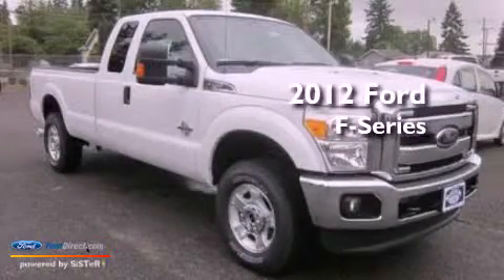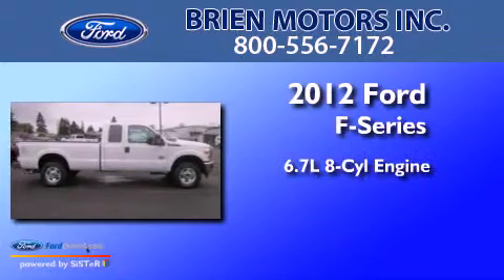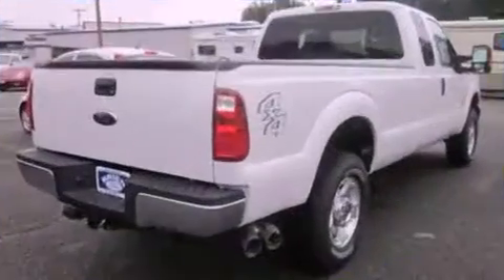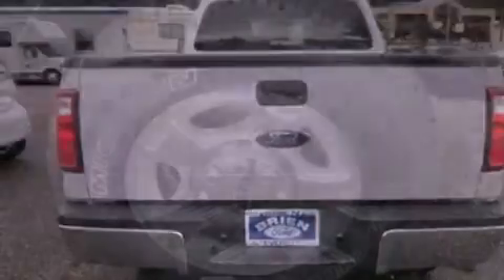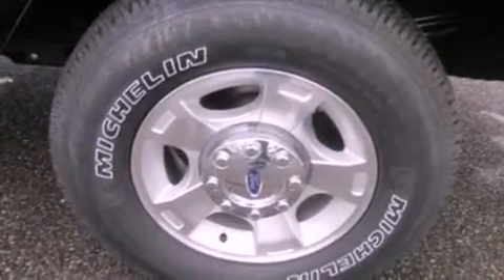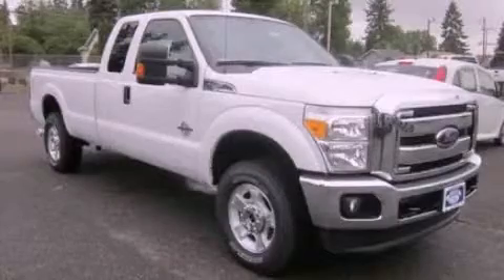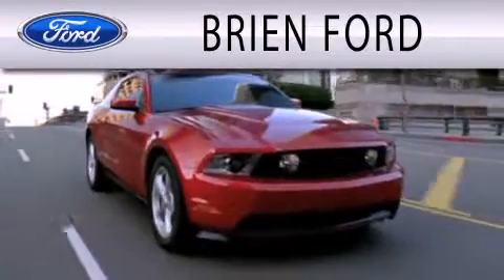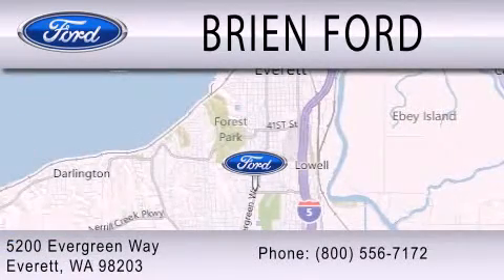2012 FORD F-250 Everett WA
Year : 2012
 Make : FORD
 Model : F-250
 Engine : 6.7L V8 32V DDI OHV TURBO DIESEL
 Trans . : 6-SPEED AUTOMATIC
 Exterior : OXFORD WHITE

 Interior : STEEL
 Stock : 129153